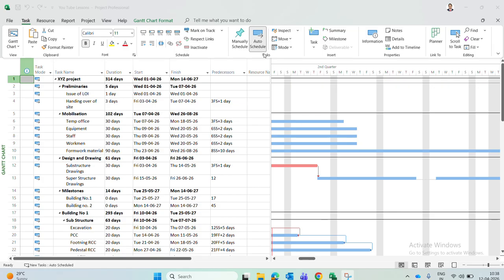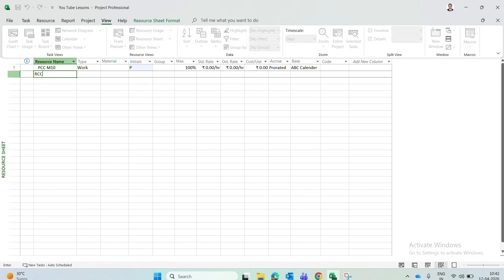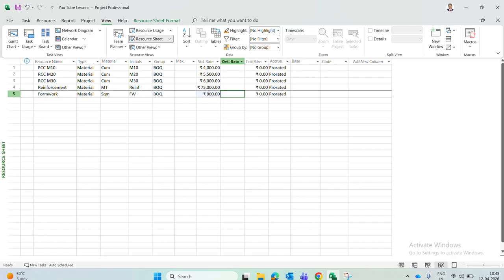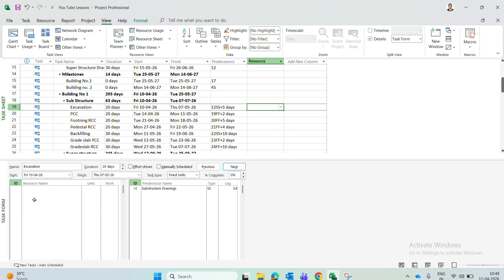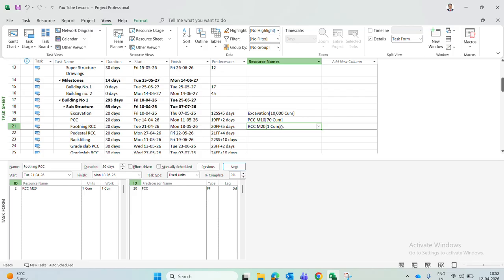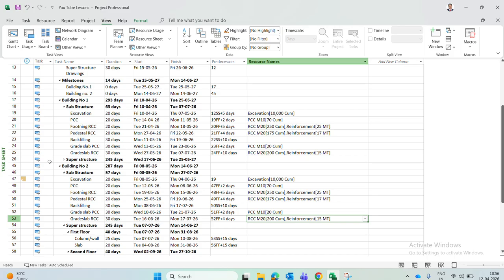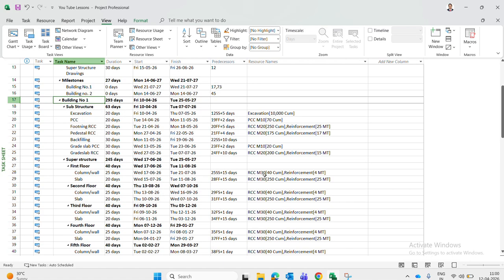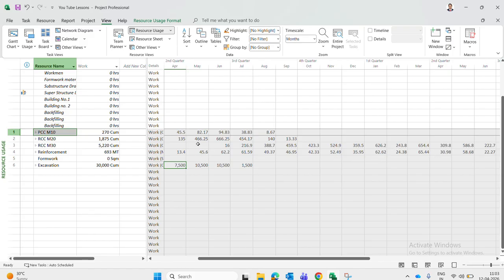Chapter 7 Entering Material Resources in MSP | Microsoft Project Tutorial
You will learn how to add and manage material resources such as cement, steel, equipment, or any consumable items in your project. This is an important concept for accurate cost estimation and resource planning.

📌 Topics Covered:
✔ What are Material Resources in MSP
✔ Difference between Work and Material Resources
✔ How to enter material resources
✔ Assigning material resources to tasks
✔ Setting units and cost
✔ Practical example

This tutorial is useful for students and beginners learning Microsoft Project step by step.

Project Management Students
Civil / Engineering Students
Beginners learning MSP
Professionals managing projects